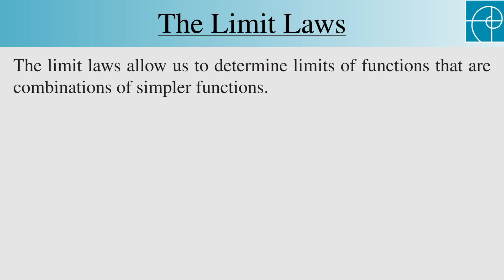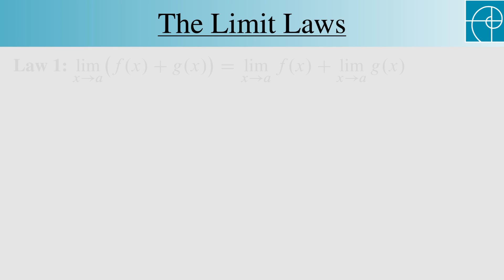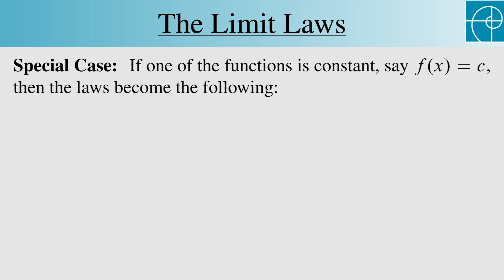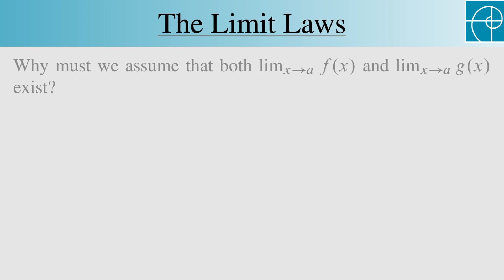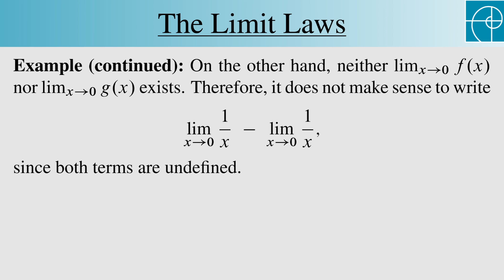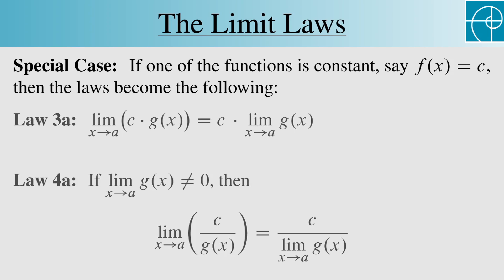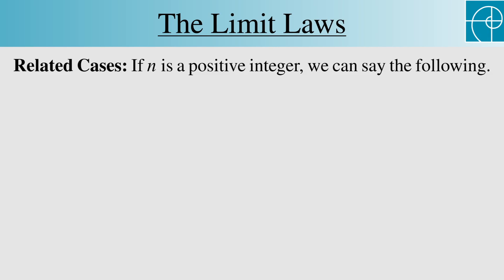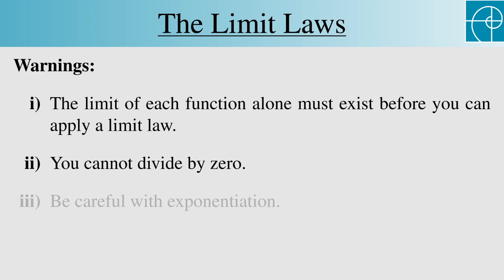The Limit Laws